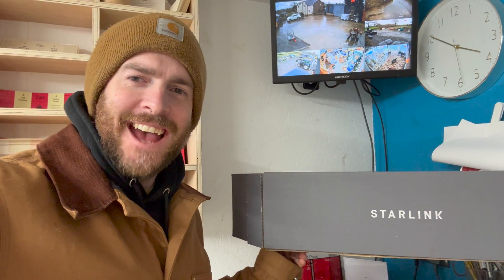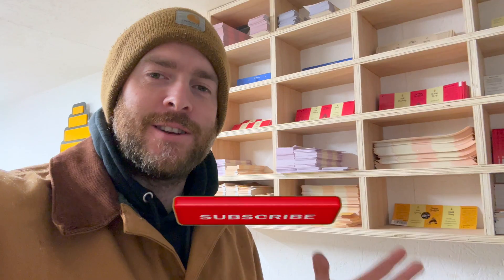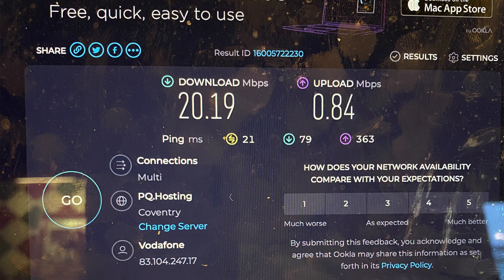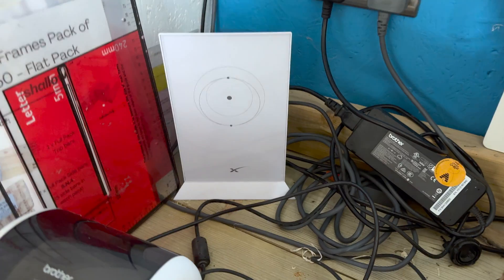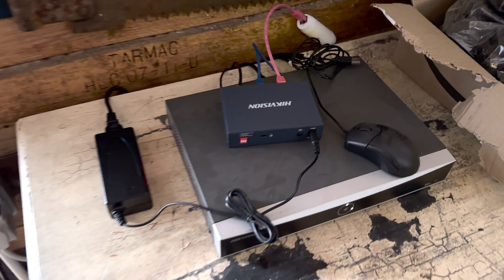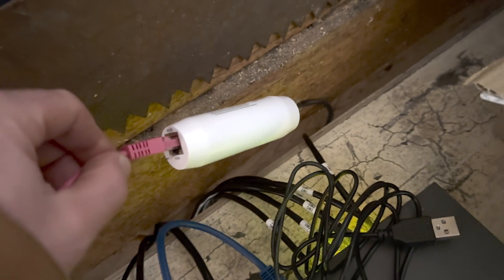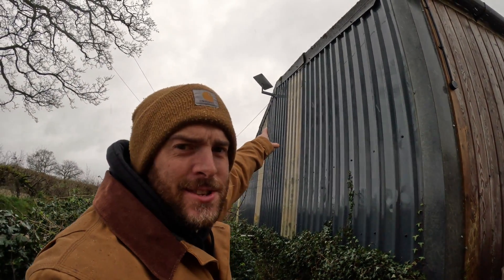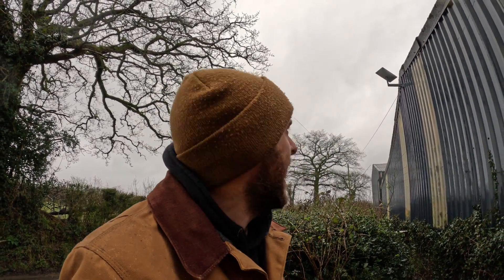Starlink Internet Setup And Review. 1 Starlink in 2 Buildings With Internet Bridge & Two Routers!!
In this video I show you my newly setup Starlink Internet! I show you how its setup as well as sharing the speed test.

Where we are in rural Wales we could not get access to super fast broadband and an engineer told us that it was not going to happen. So we basically has two choices 4g/5g box or Starlink! I opted for Starlink! It seems that everything Elon Musk does is of the highest standard. Solar panels, Batteries and Cars have been excellent and turns out their internet system is too.

Were also running one Starlink unit in two separate buildings by sending the internet in a bridge to a separate building. Thanks to Dyfed CCTV for doing an excellent job of the installation.